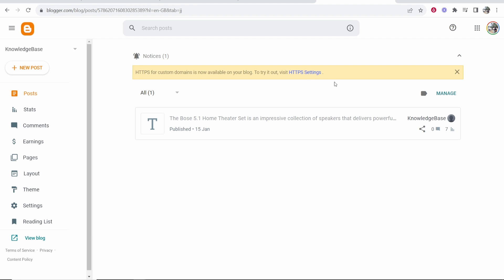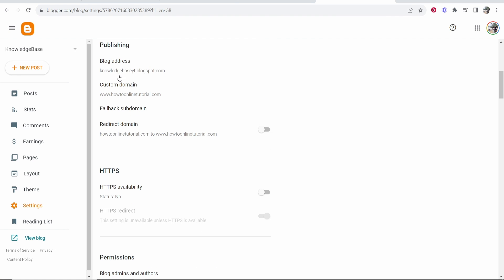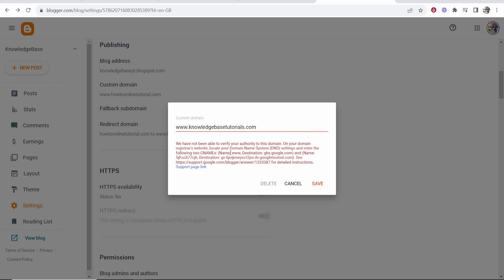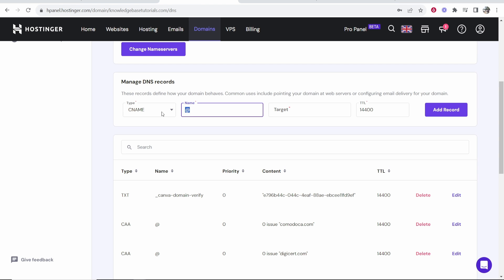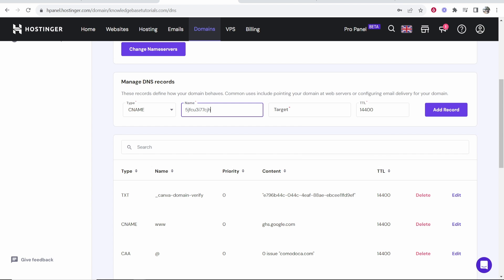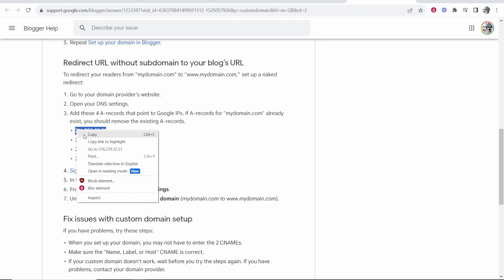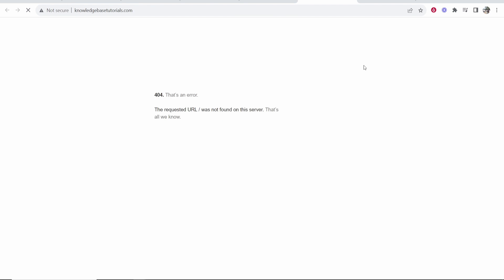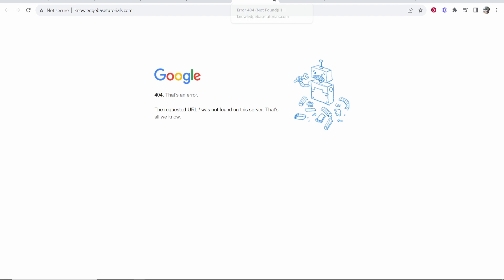How To Connect Hostinger Domain To Blogger - Full Guide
In this video, I show you how to connect your Hostinger domain to Blogger. This is a full step by step guide. Follow the steps exactly and connect your Hostinger domain to blogger in 3 minutes.